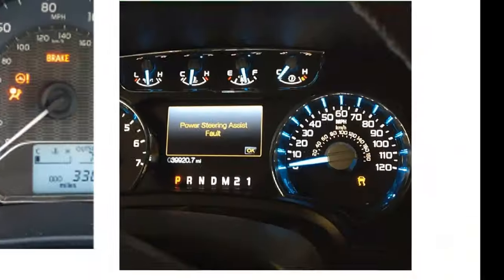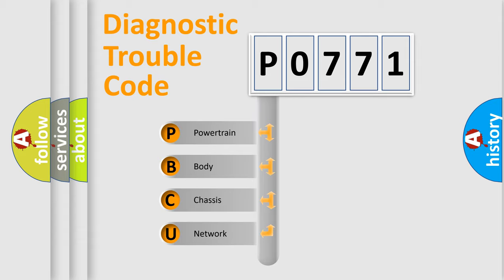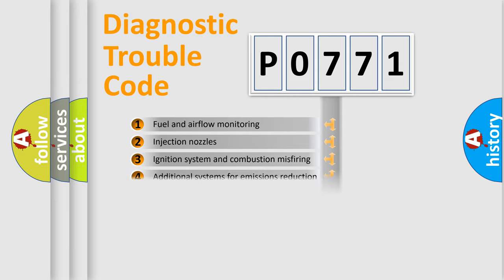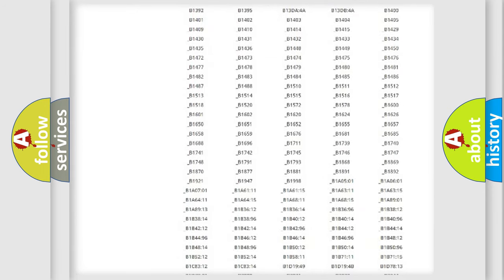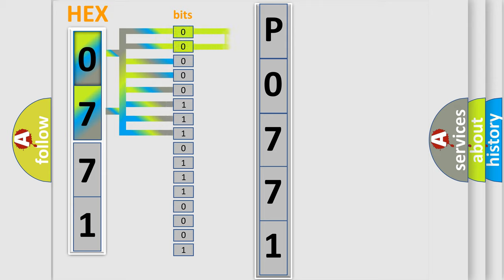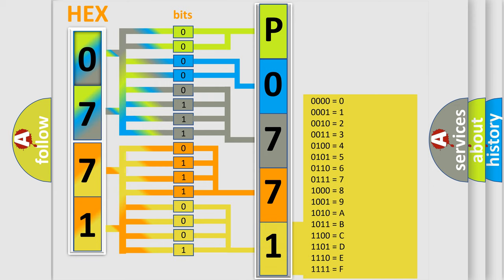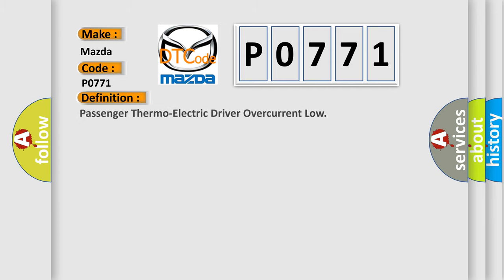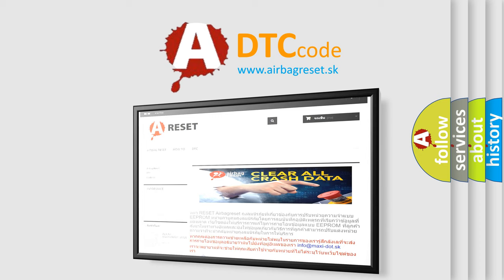DTC Mazda P0771 Short Explanation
Contents:
0:21 Basic DTC analysis according to OBD2 protocol standard.
1:48 Insight into programming
2:58 A diagnostically understandable description of the Diagnostic Trouble Code
3:05 Basic error definition

Make:
Mazda
Code:
P0771
Definition:
Passenger Thermo-Electric Driver Overcurrent Low
Cause:
If SCME outputs to the driver seat backrest or cushion blower motor are shorted to ground or a blower motor resistance of less than 0.9 ohm is sensed,the SCME shuts down the driver seat system and sets this DTC .